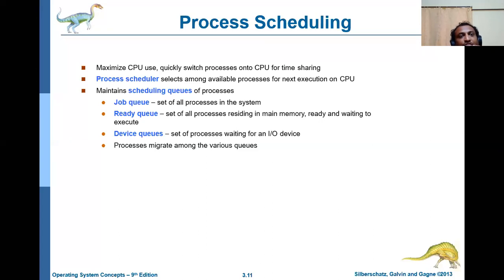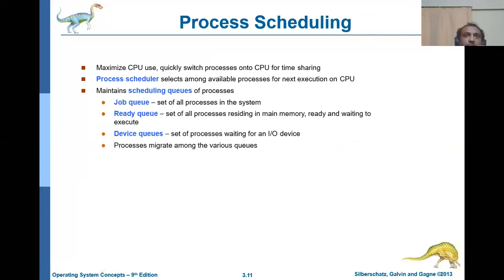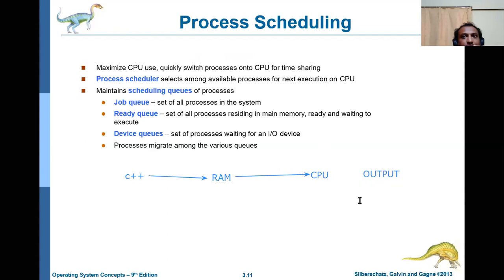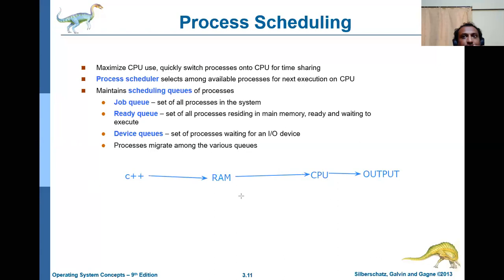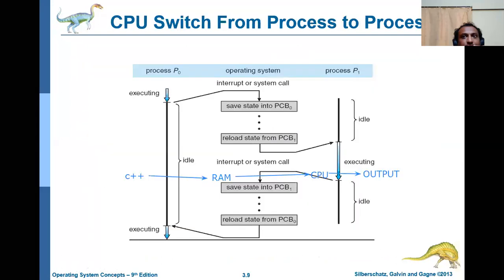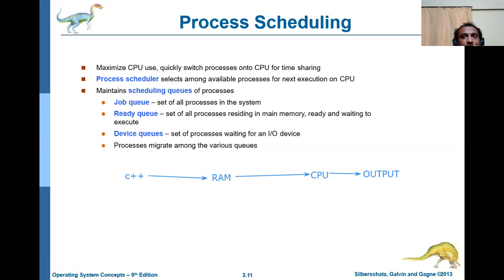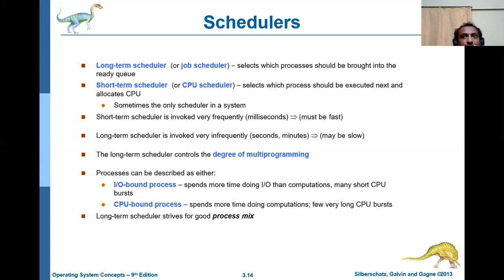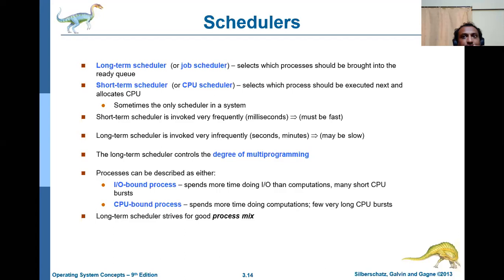Operating system scheduling Process lec13